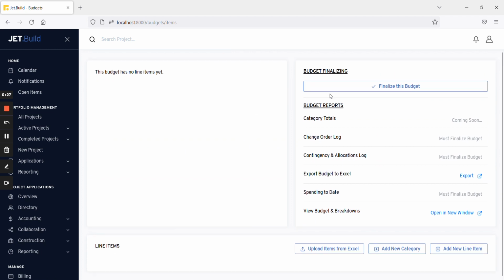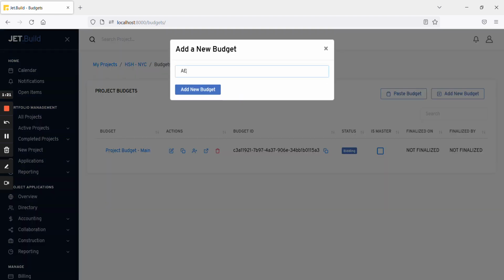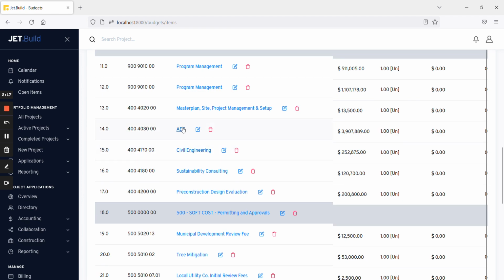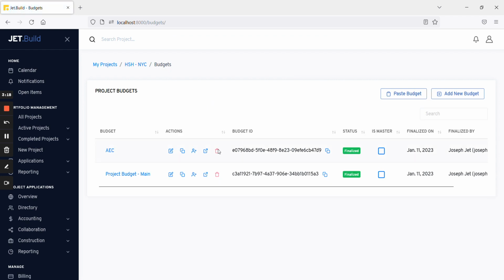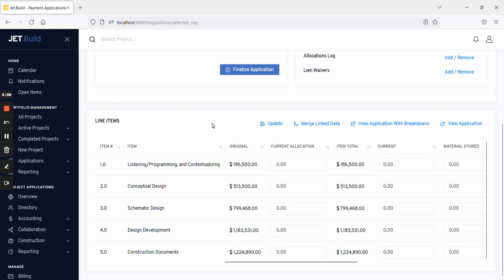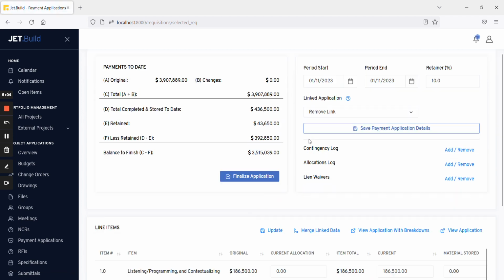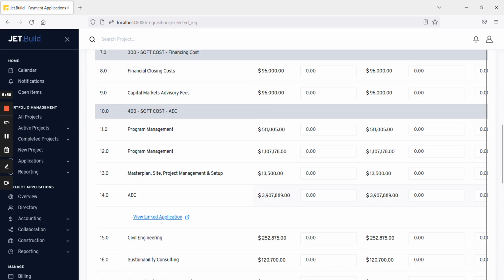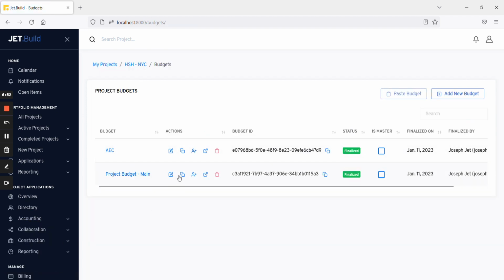Budgets & Vendor Payment Applications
Learn how to create Construction Budgets, specific to a contractor trade, and how to leverage a collaborative Payment Application process!